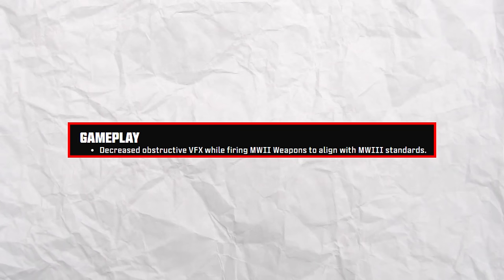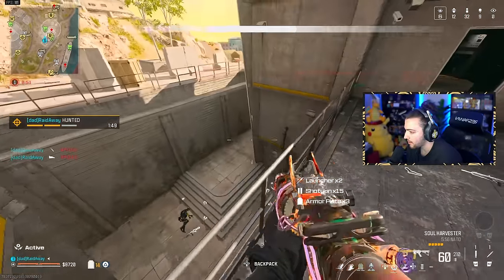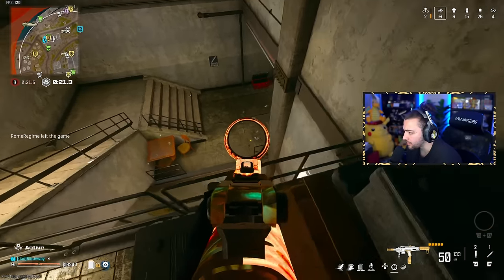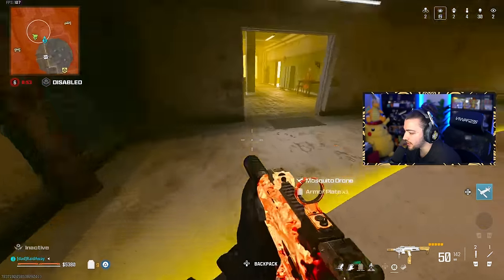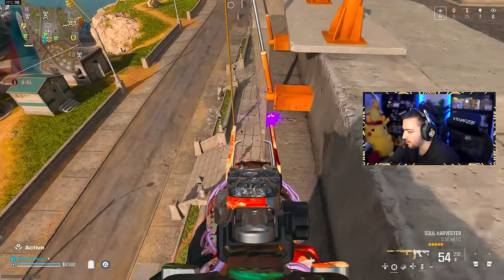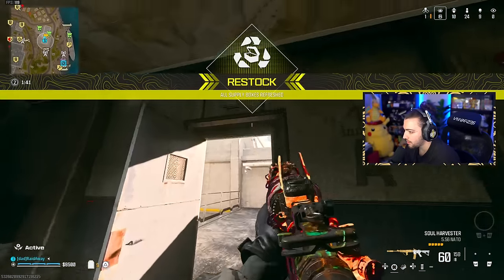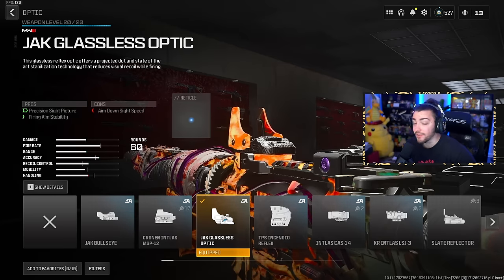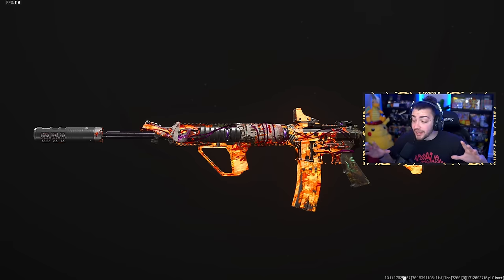the OG M4 is UNSTOPPABLE in REBIRTH ISLAND! 🤯 (Meta Loadout) - MW3 Rebirth Island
Today we checkout the OG M4 Meta Loadout in Rebirth Island. After the Modern Warfare 3 Season 3 update, the M4 Meta Loadout is amazing.